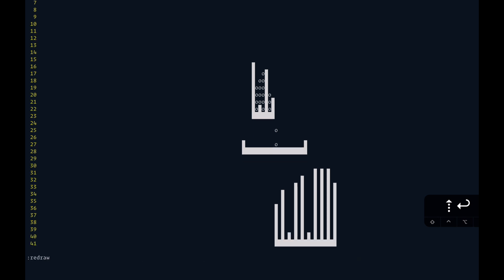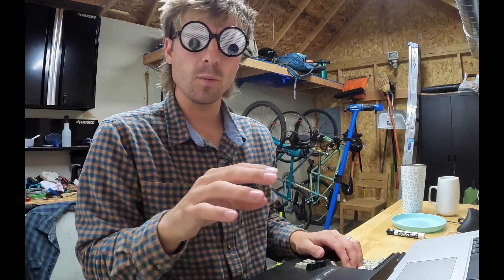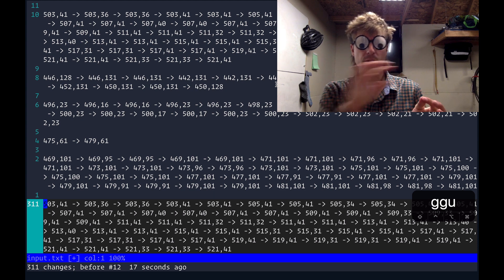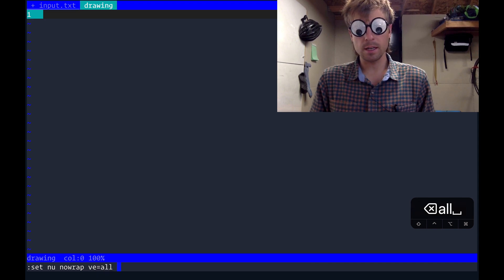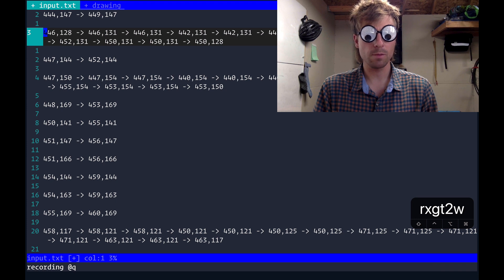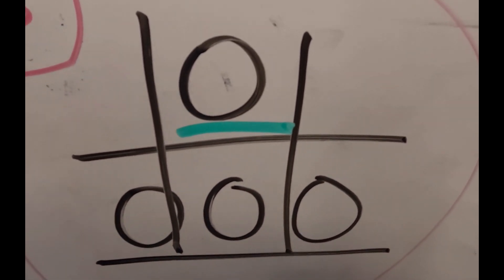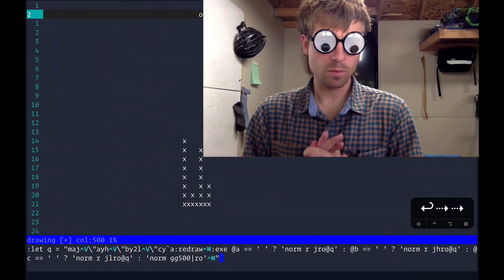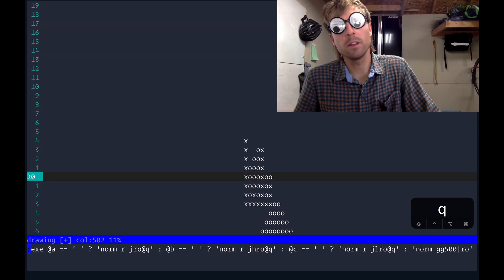Problem Solving with Vim - 8 (Abusing Vim)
Note: at 12:33 it should be `let @q = "..."`

- 0:00 Intro
- 0:38 Move from point to point
- 1:50 Yank four points at a time
- 5:15 Begin drawing the paths
- 8:20 Rules for moving the rock
- 10:21 Begin the nasty macro
- 12:42 Recursive rock drop
- 13:07 File cleanup and counting